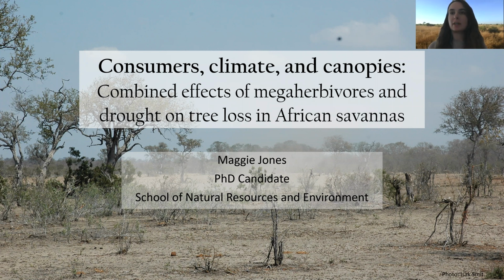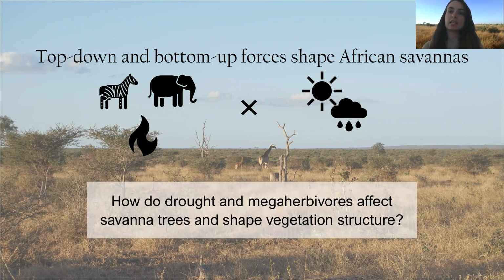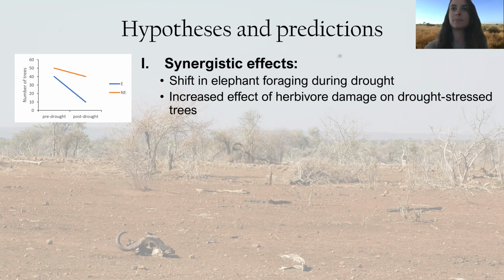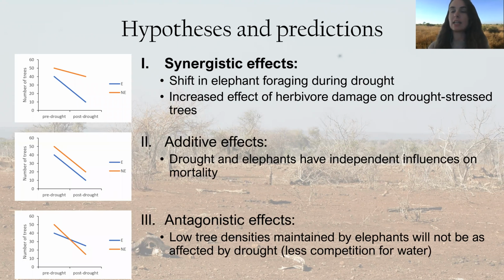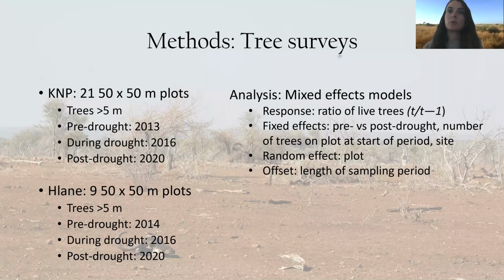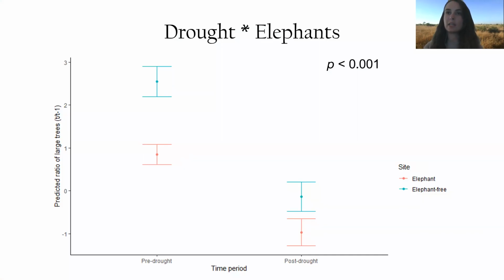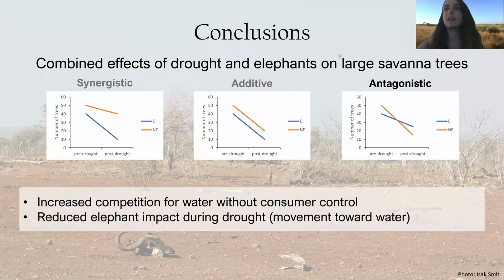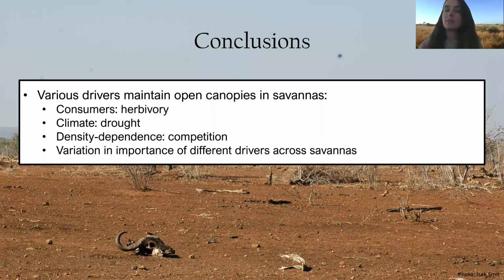Maggie Jones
“Consumers, climate, and canopies: Combined effects of mega-herbivores and drought on tree loss in African savannas”